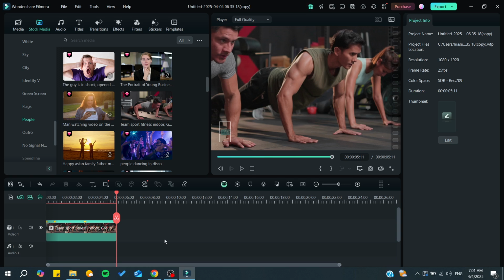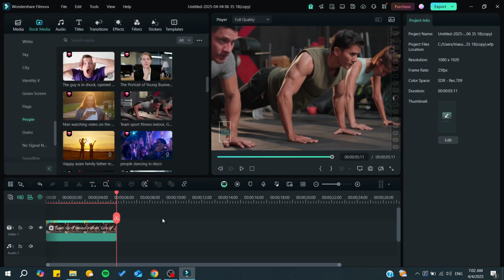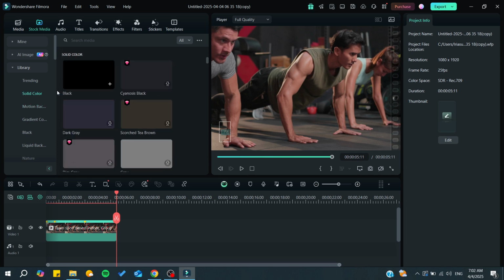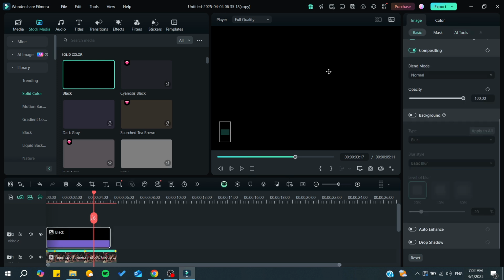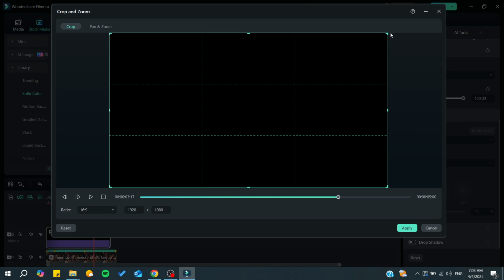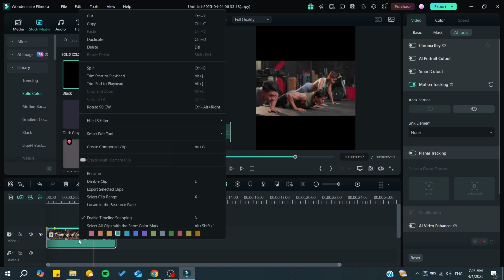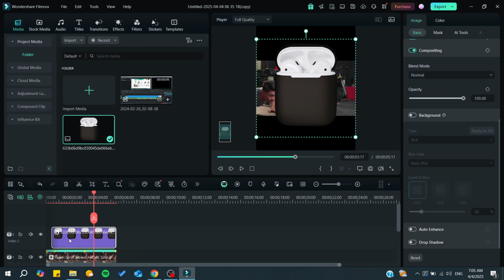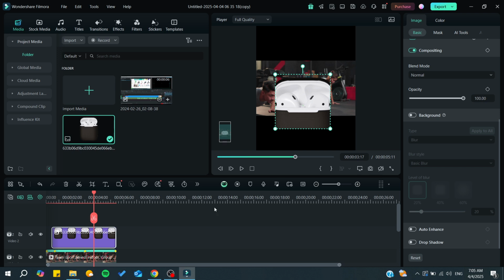How To Crop An Image In Filmora Tutorial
Today we talk about crop an image in filmora,filmora tutorial,filmora video editor,how to crop video in filmora